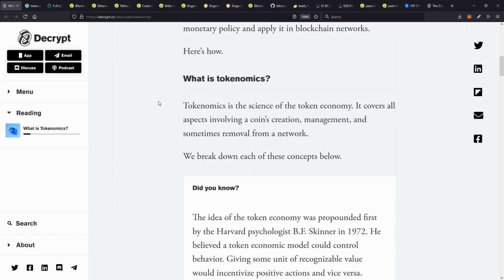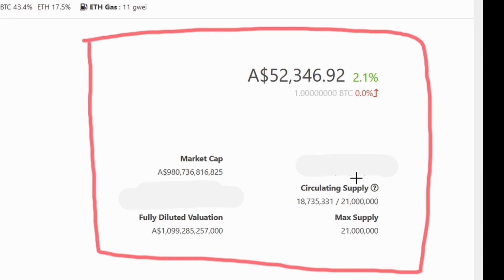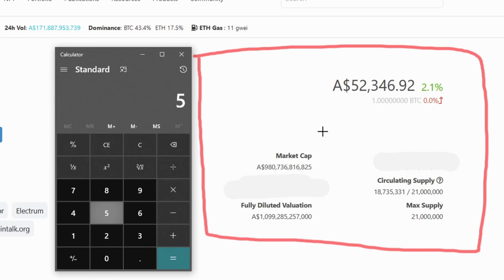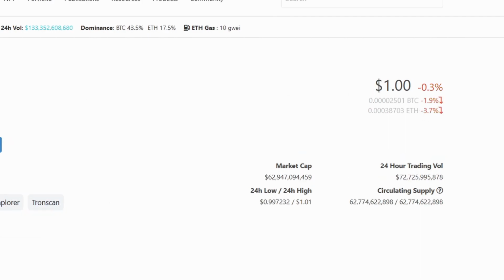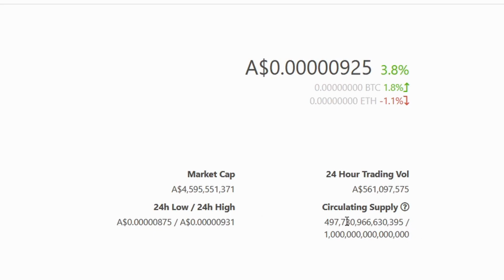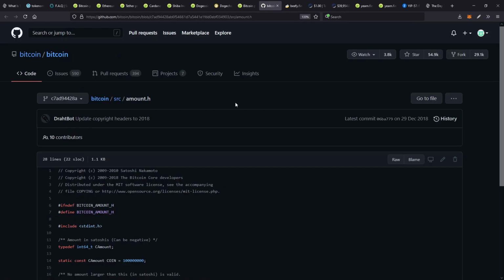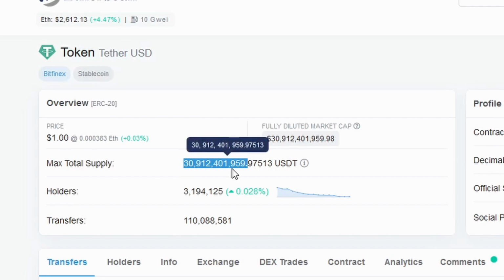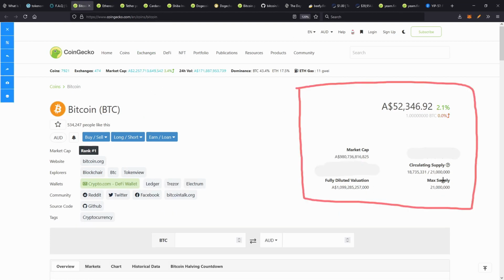Crypto Tokenomics Explained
Ya Boi's Discord - [Temporarily Closed]